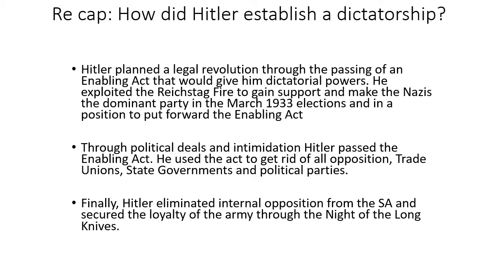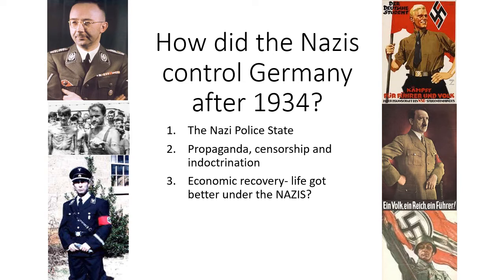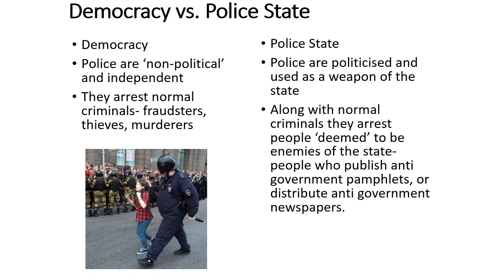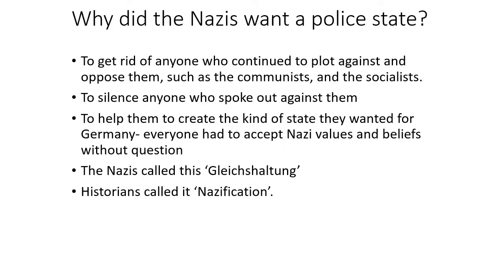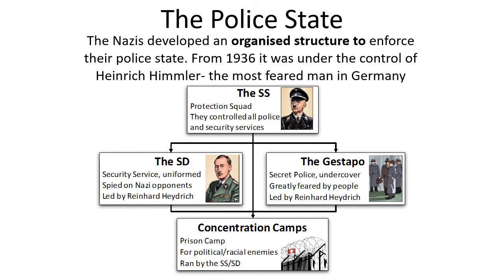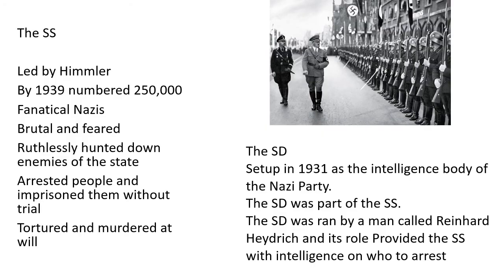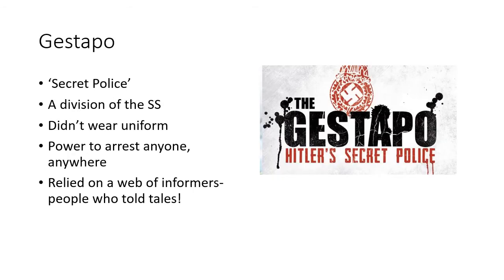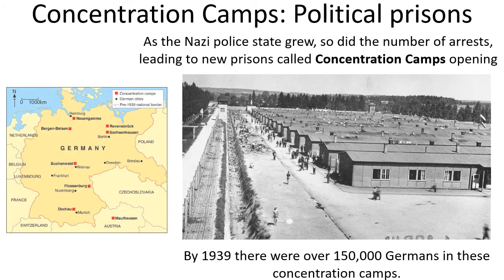The Nazi Police State